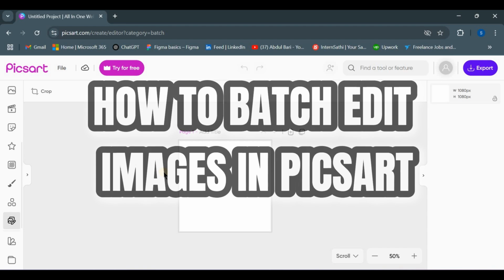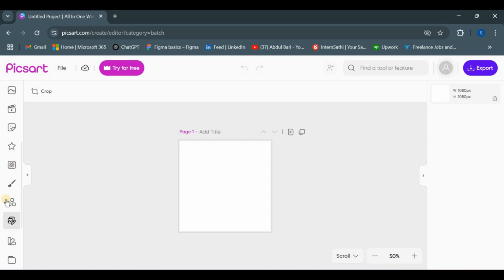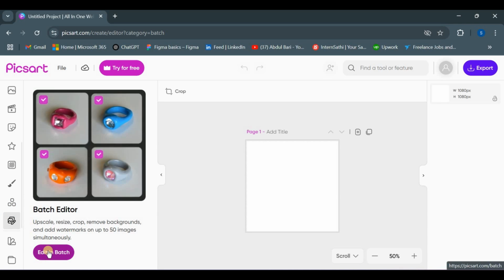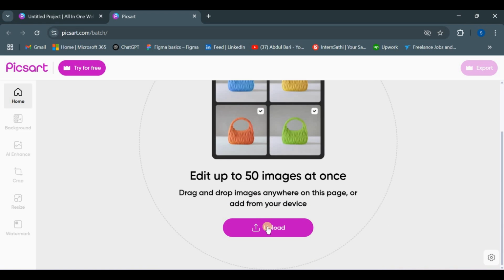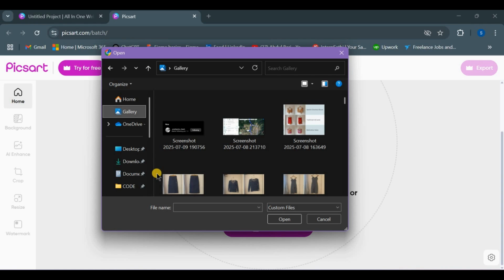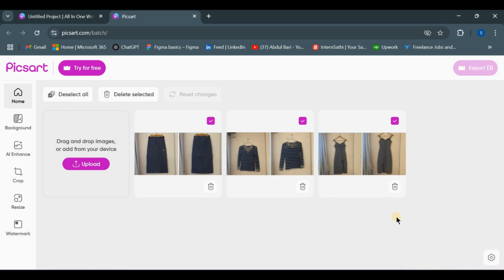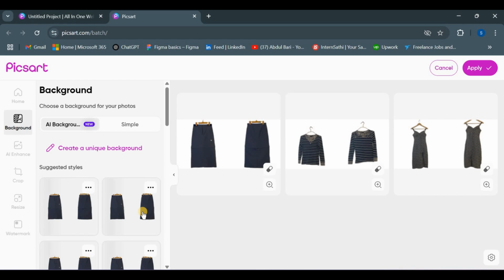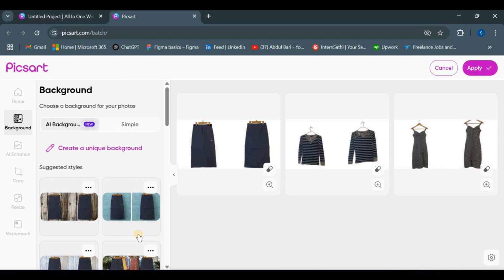How to Batch Edit Images in Picsart 2025?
Batch editing in Picsart saves significant time when working with multiple images for social media or projects. This powerful feature allows consistent edits across numerous photos simultaneously.

Understanding Picsart's batch processing capabilities enables creators to maintain uniform filters, adjustments, and styles across their entire image collection. This functionality is particularly valuable for content creators and small businesses.